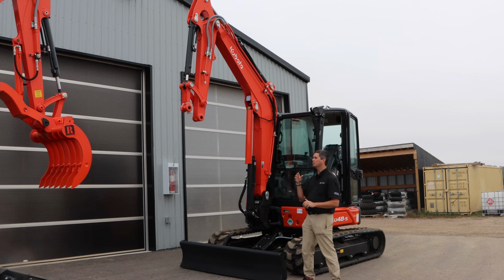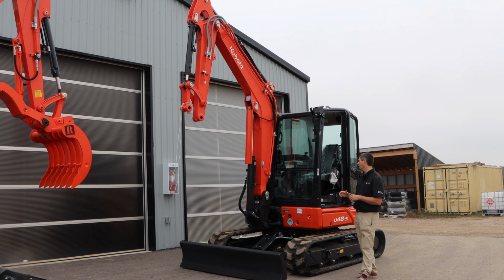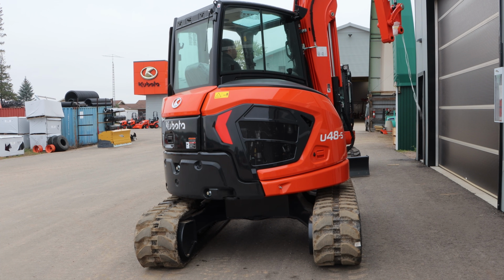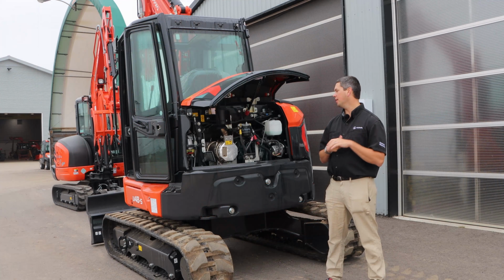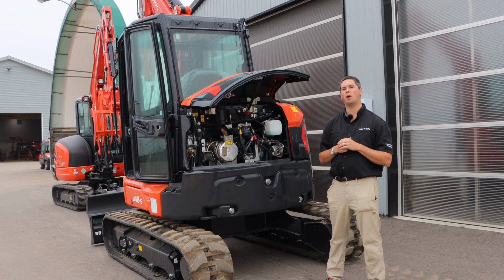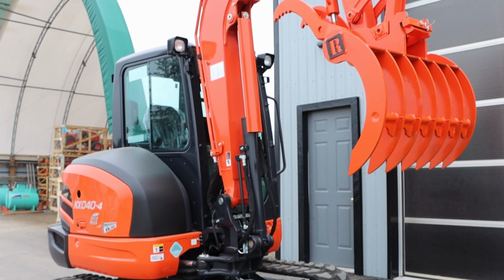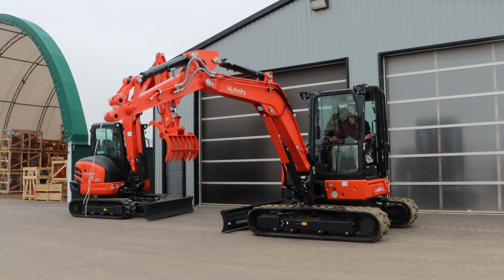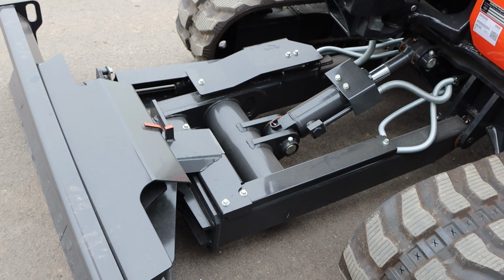Is it Worth Upgrading? KX040-4 vs u48-5 Excavator Comparison!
Chris pulls out both a Kubota KX040-4 and the brand new Kubota u48-5 excavator and compares them so you can decide if its worth upgrading your unit!